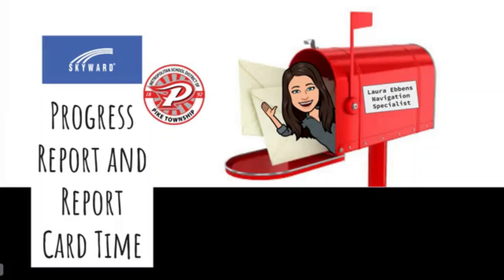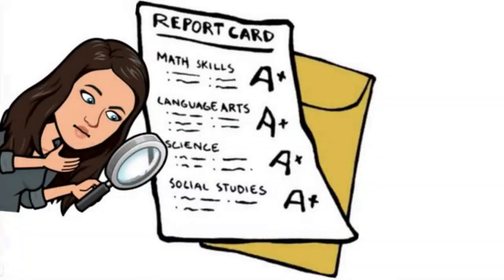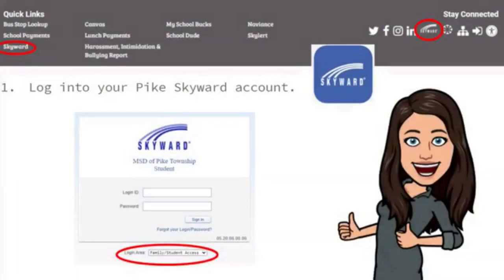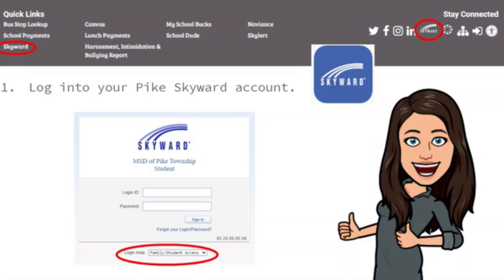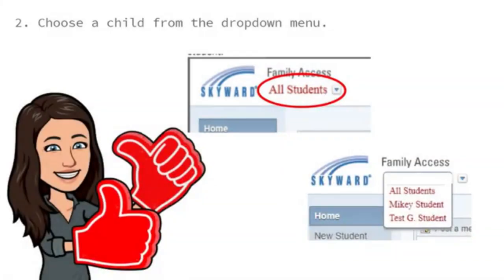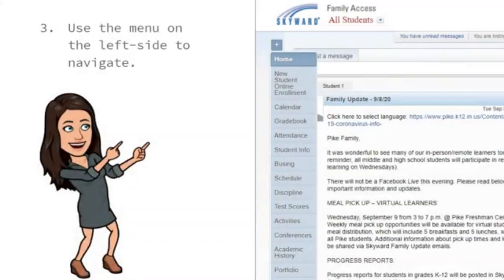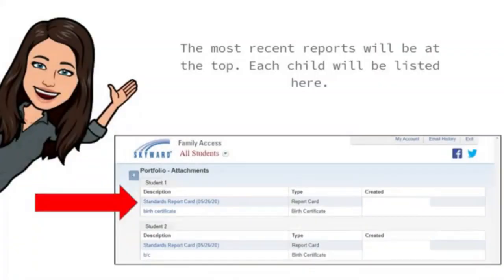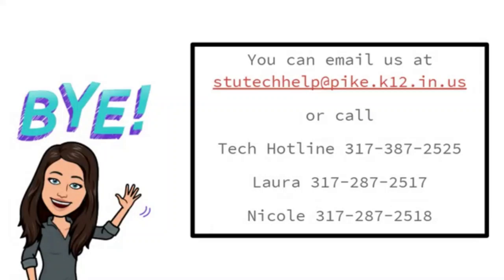Skyward Progress Reports and Report Cards